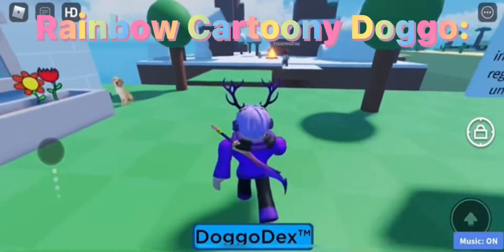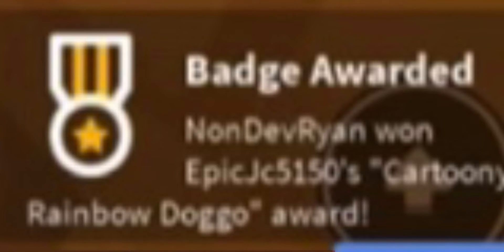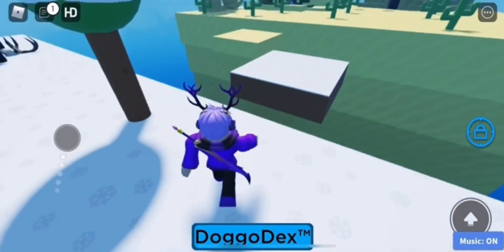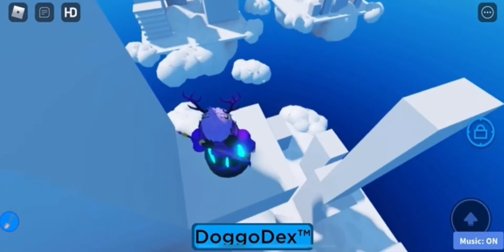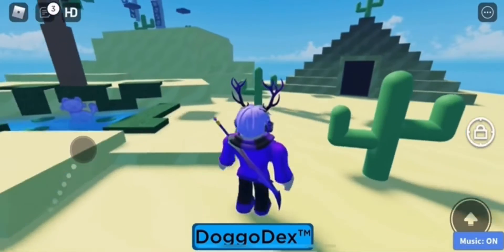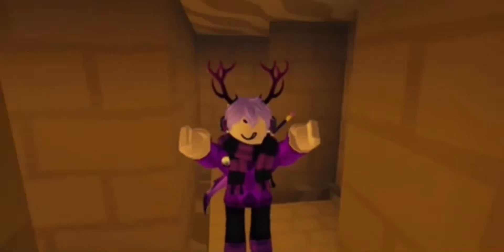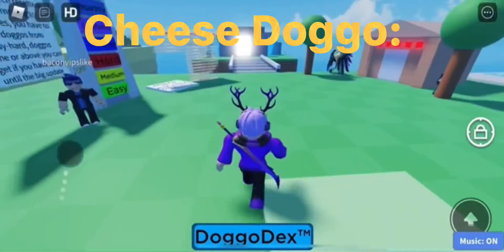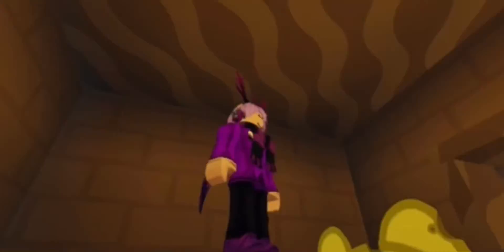How To Get *ALL* 7 NEW DOGGO’S | ROBLOX Find The Doggo’s ^^